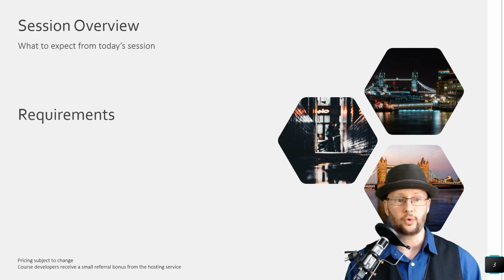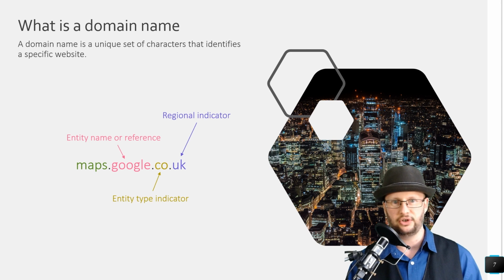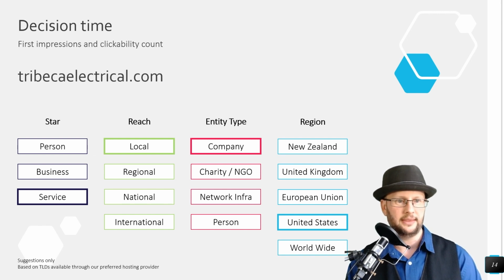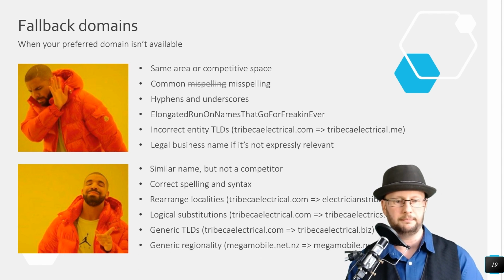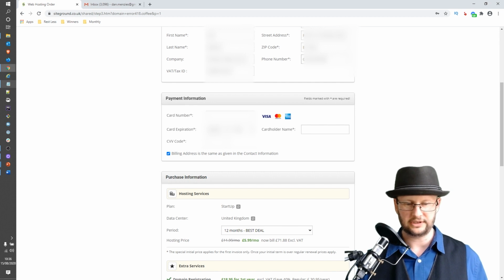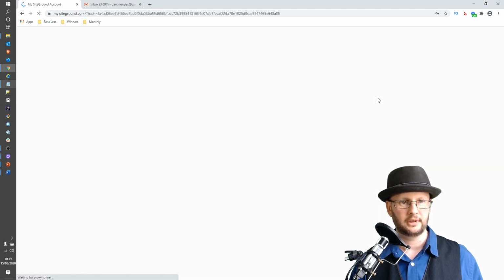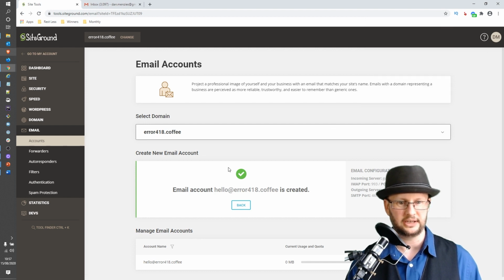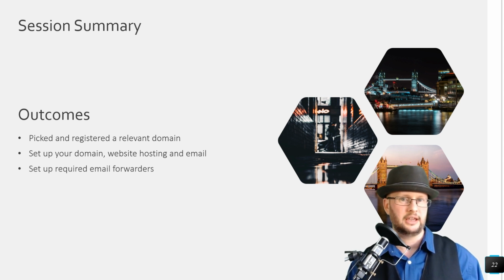Lesson 1: Building a CUSTOM Website for a Small Business / Side Hustle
First lesson in our FREE course for Small Business Owners, Entrepreneurs and Hide Hustlers. By the end of this lesson, you’ll have made MASSIVE strides towards a professional web presence.

My name is Dan and I'm a Software Engineer and Systems Analyst with WP Updoot. I'll be your instructor for this course. I wanted to say a big congratulations to taking the first steps towards building your own website for your own small business. A lot of people will tinker they'll dabble and they'll talk about it but never actually take the steps towards building a business or building their web presence for their micro business, home business or their small office.

So congratulations! Let's get right into the action... For today's session we'll be looking at

* Picking a relevant domain name
* Then we're going to register the domain name
* Set up your website hosting
* Get your email started

...so diving in feet first!

Today's requirements:

* VISA or MasterCard (for the domain hosting, website and email hosting)
* An available balance of approximately US $100

QUICK LINKS:
00:00 Intro
01:21 Requirements
02:38 What is a Domain
06:46 Picking a Web Address
11:34 Hosting Setup
18:07 WordPress Wizard
19:50 Create an Email Address
23:59 Outcomes
25:24 Next Lesson

ABOUT WORDPRESS